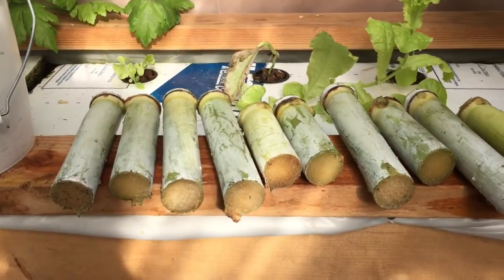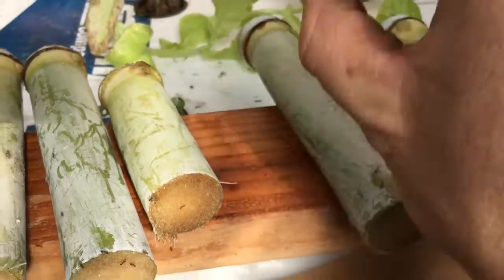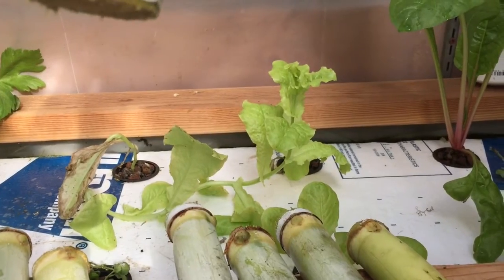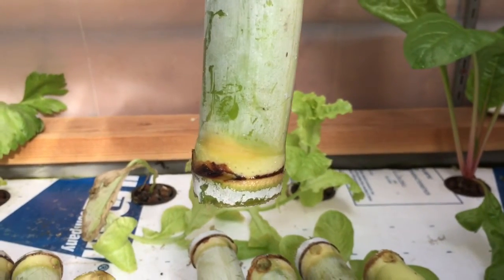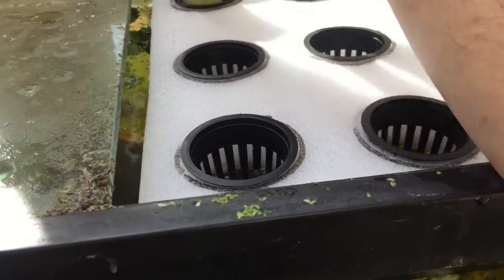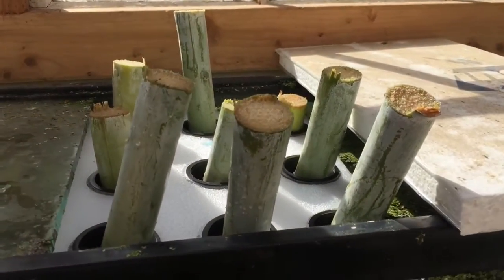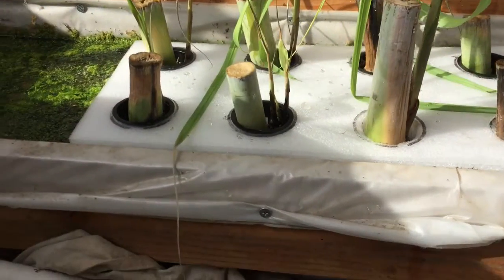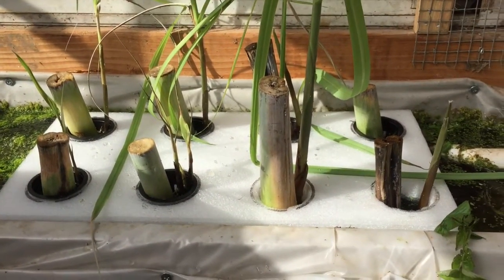How to grow Sugarcane in aquaponics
How To Plant: Aquaponic Sugarcane start to finish in floating trays